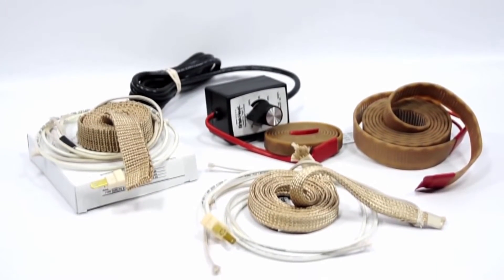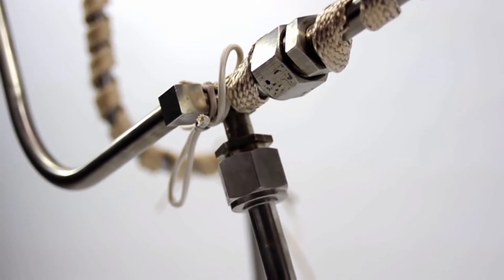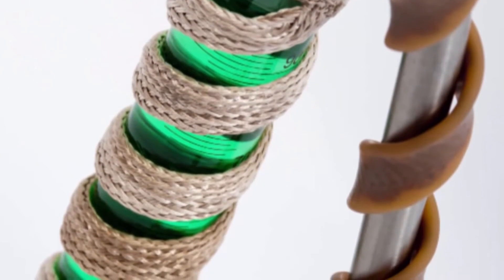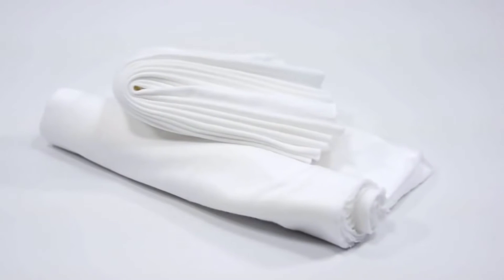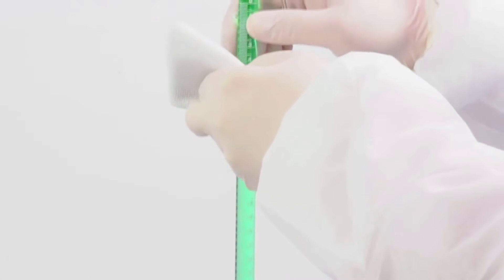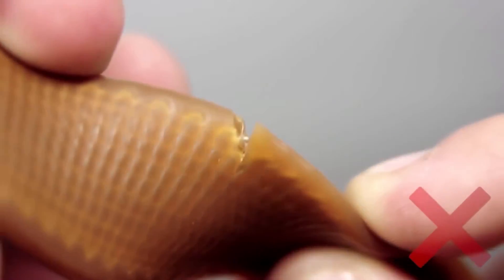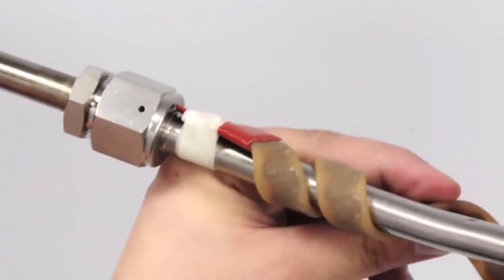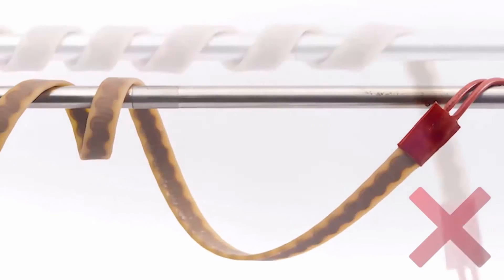How To Select And Install Electric Heat Tape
The flexible design and high temperature capability of Heating Tapes and Cords provides an ideal solution. Heating tapes and cords can be used on any surface or body requiring fast and efficient direct contact heating, up to temperatures of 1400°F (760°C).